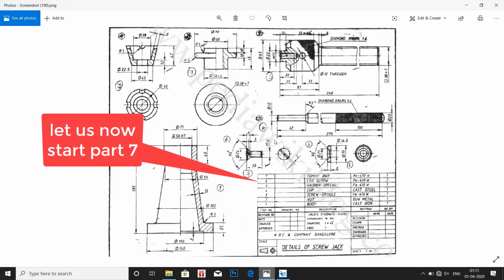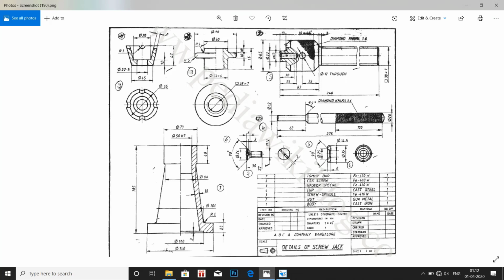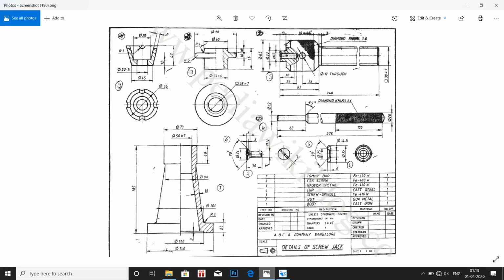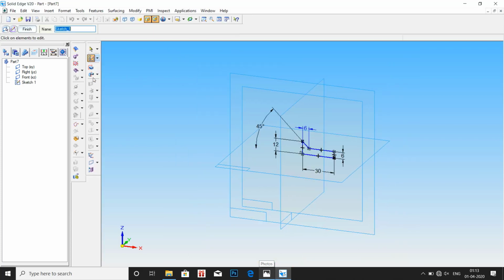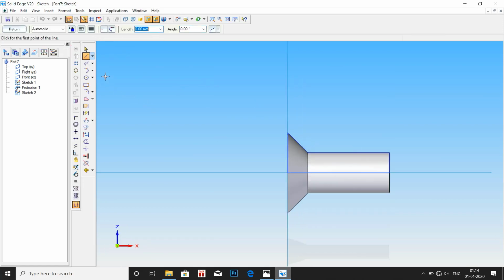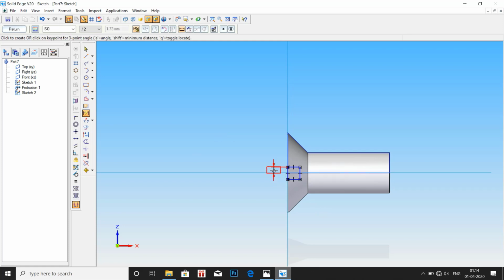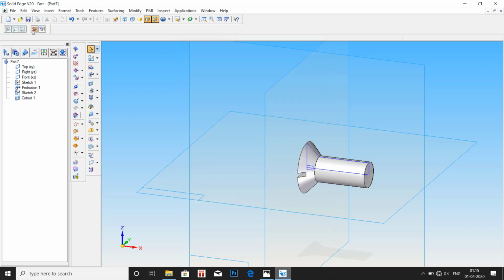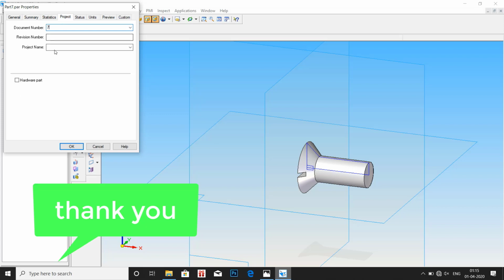HOW TO DESIGN SCREW JACK USING SOLID EDGE: PART 7 SCREW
HOW TO DESIGN SCREW JACK USING SOLID EDGE:
PART 7
SCREW
VTU CAMD